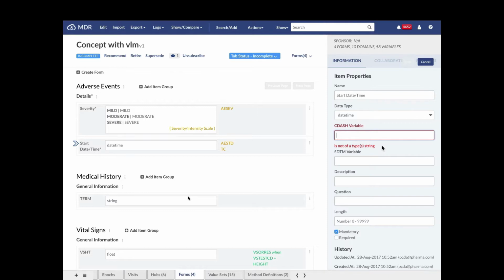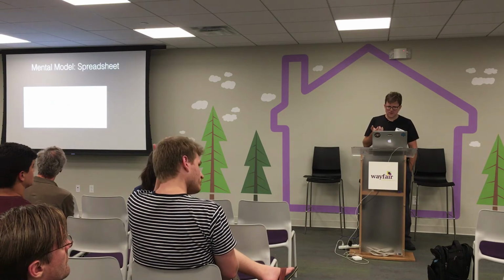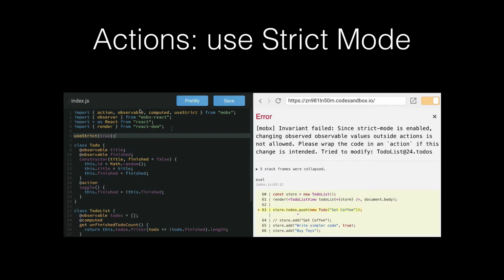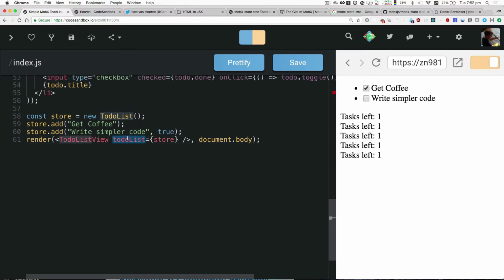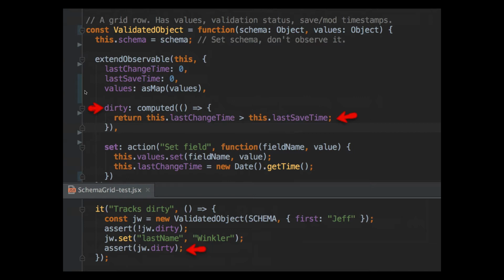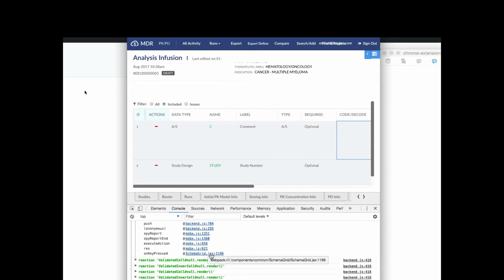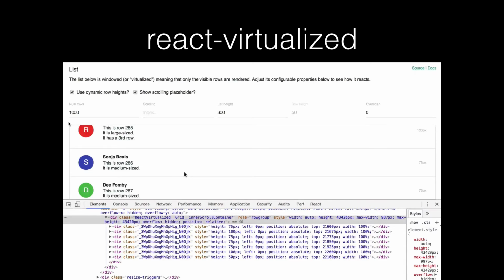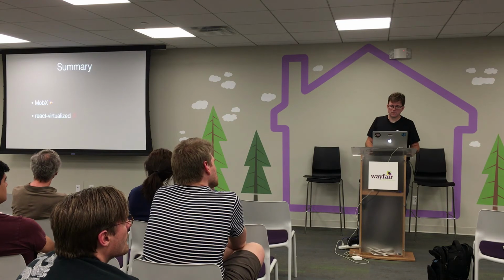Spreadsheets with MobX and react-virtualized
Jeff Winkler talks about building a performant spreadsheet in React using MobX and react-virtualized.